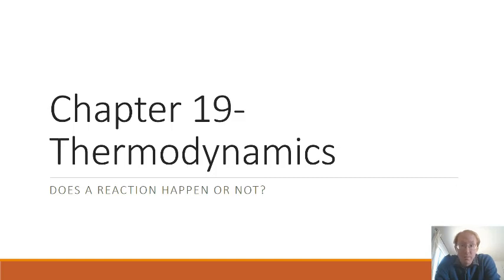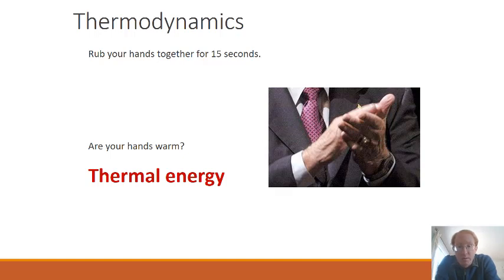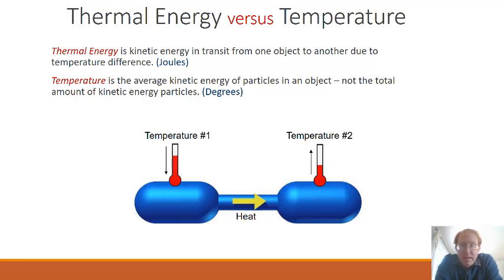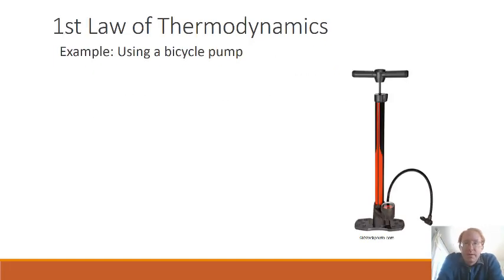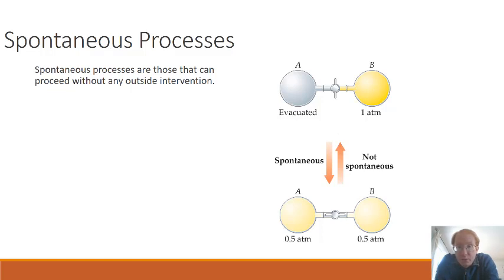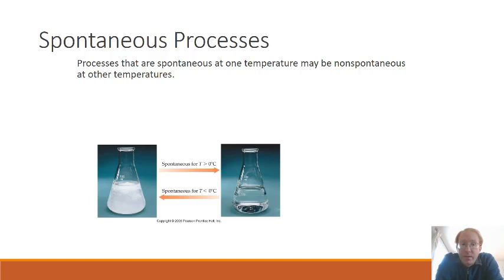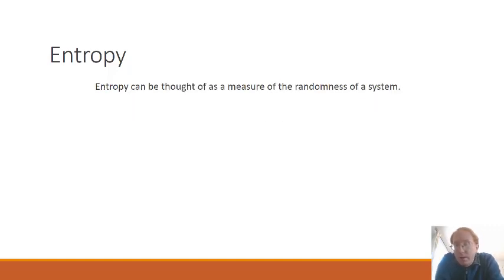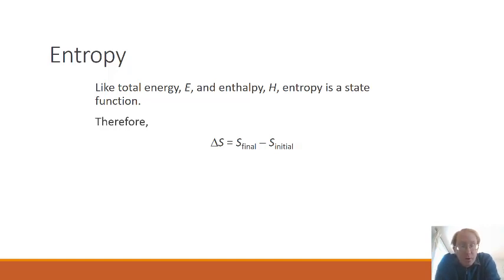Chapter 19 Part 1 Introduction to Thermodynamics and the First Law